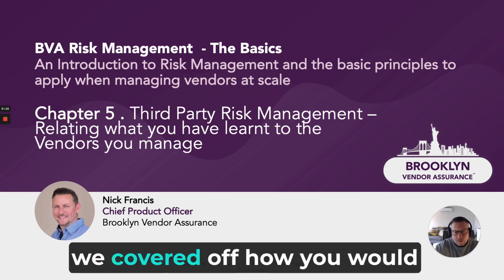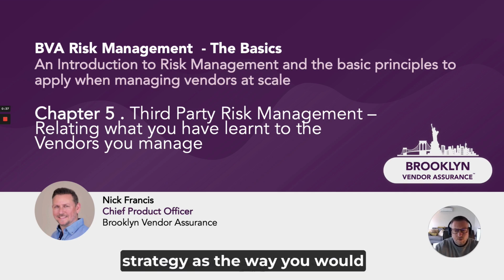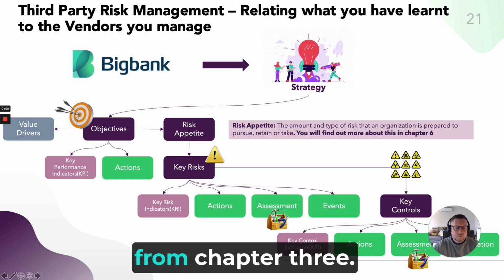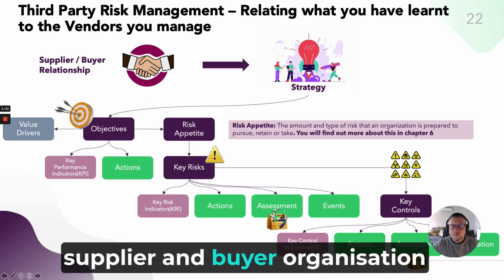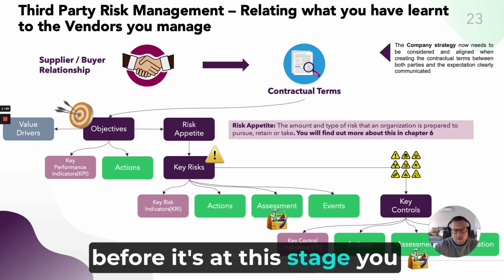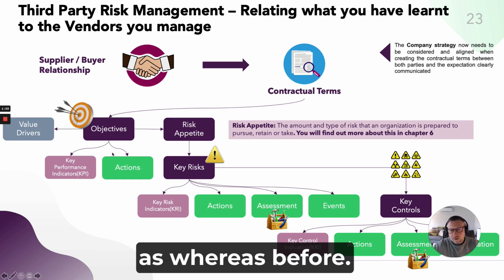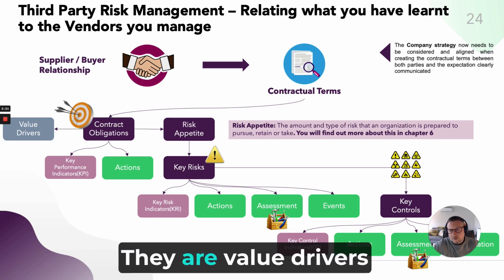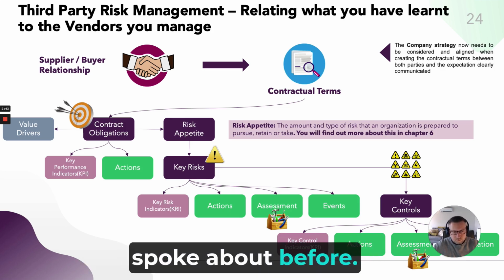How Risk relates to Supplier Management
Welcome to Chapter Five of the BVA Risk Management Basics Course. I'm Nick Francis, Chief Product Officer at Brooklyn Vendor Assurance. In this chapter, we delve into the fundamental principles of risk management as they relate to vendor management at scale. Building on earlier chapters where we broke down corporate strategies into manageable components, we extend this approach to vendor relationships, services, and contracts.

We previously explored deconstructing a company's strategy, understanding its key elements, and translating them into measurable aspects. In Chapter Four, we investigated KPIs, KCIs, and KRIs. Now, in Chapter Five, we shift our focus to the application of these concepts in vendor management. We draw parallels between company strategy and the buyer-supplier relationship, emphasizing the importance of aligning contractual terms with the company's objectives.

Just as company strategy is broken down into objectives, these transform into contractual obligations when dealing with vendors. We adapt the terminology while preserving the essence. These obligations are driven by underlying value factors, and we explore how to translate them into actionable steps. Performance indicators and positive outcomes emerge as we dissect these actions.

Transitioning seamlessly, we address risks associated with vendor relationships. We analyze key risks, evaluate corresponding actions, and establish key controls, following the framework introduced earlier. This consistency in approach allows us to apply established best practices from organizational strategy to contractual arrangements.

As we conclude this chapter, keep in mind the interconnectedness of concepts explored thus far. We've translated principles from broader corporate strategy into the realm of vendor management, underscoring the significance of alignment, performance, and risk mitigation. Join us in Chapter Six, where we'll unravel the intricacies of risk appetite, tolerance levels, and their calculations. Thank you for your engagement on this educational journey.